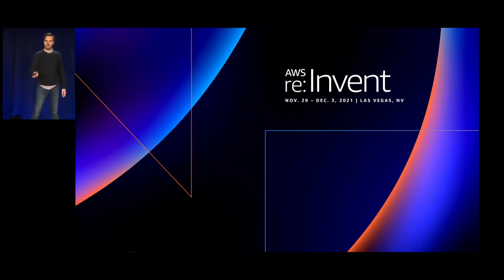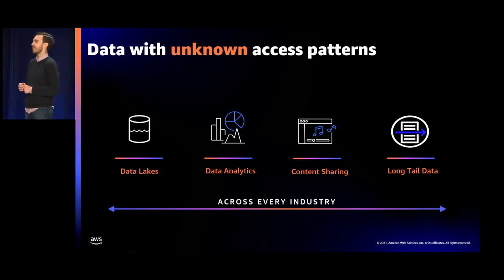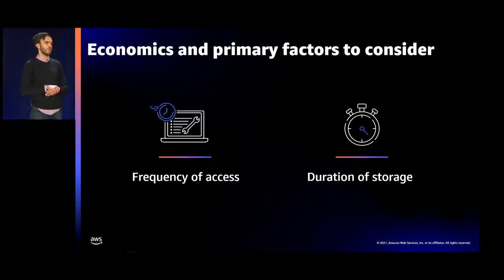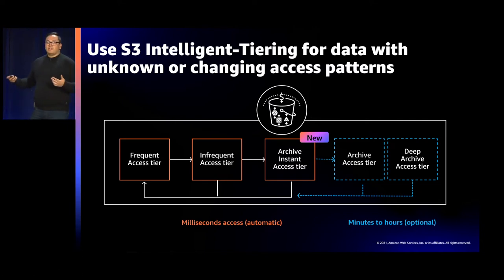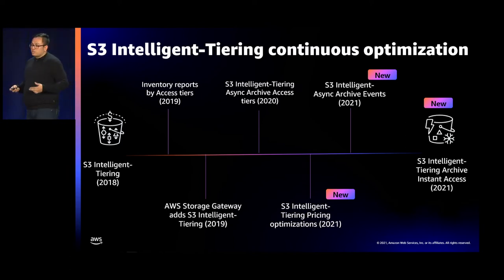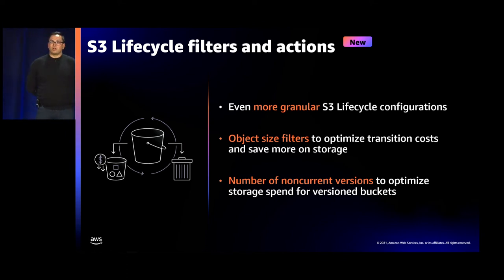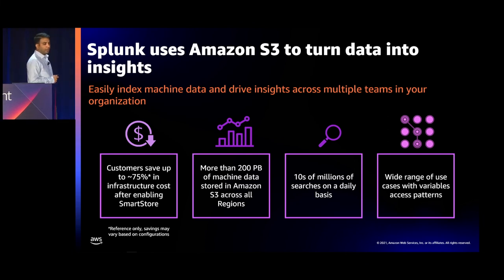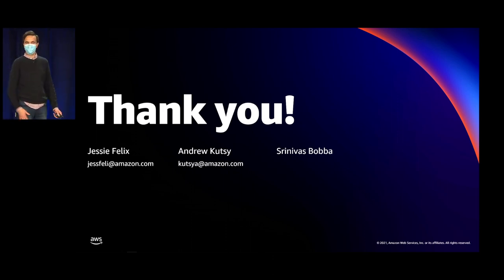AWS re:Invent 2021 - {New Launch} Introducing the Amazon S3 Glacier Instant Retrieval storage class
Amazon S3 Glacier Instant Retrieval is a new archive storage class that delivers the lowest cost storage for long-lived data that is rarely accessed and requires millisecond retrieval, such as medical images or news media assets. You can now choose from three Amazon S3 Glacier storage classes, which are purpose-built for data archiving and providing you with the highest performance, most retrieval flexibility, and the lowest cost archive storage in the cloud. In this session, learn how to get started with this new storage class.